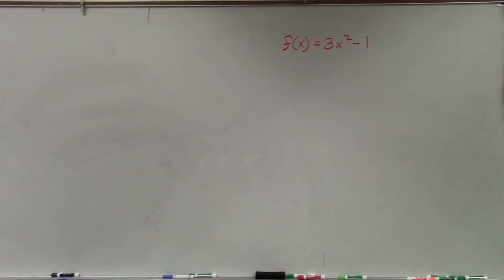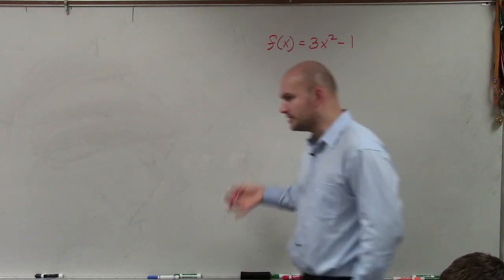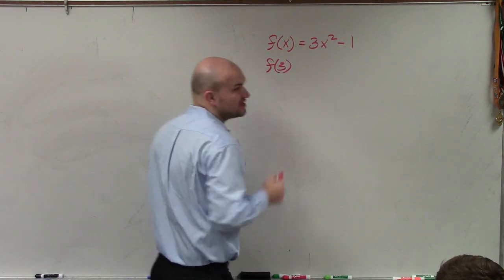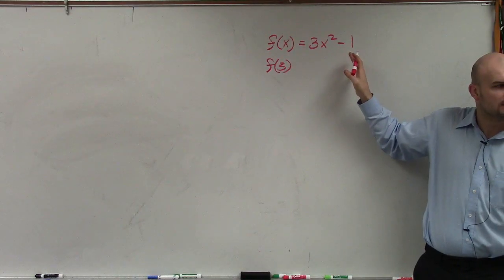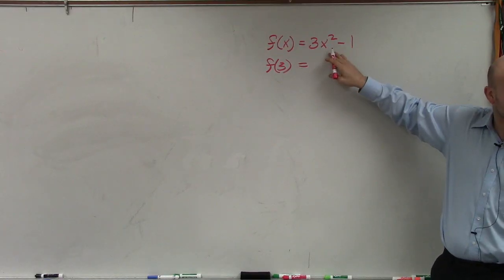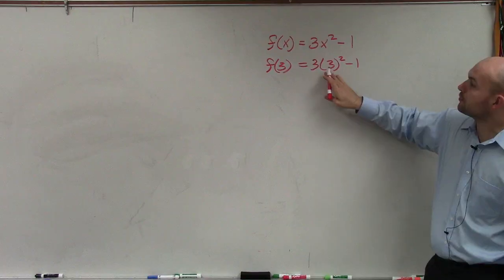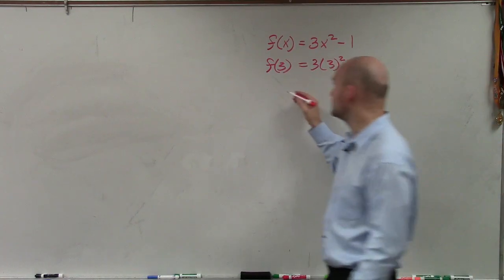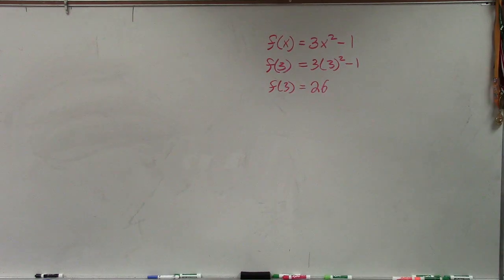How to evaluate a function for a given value